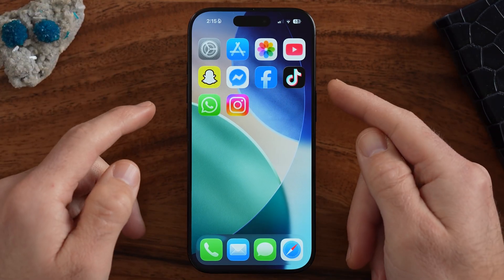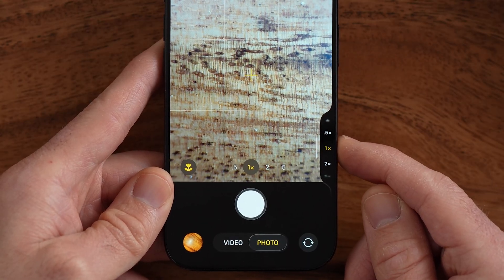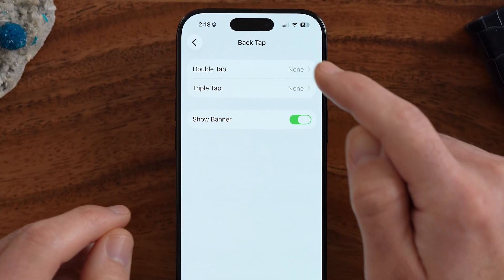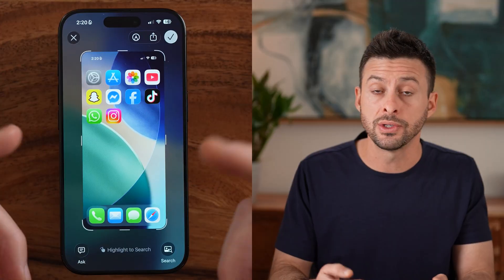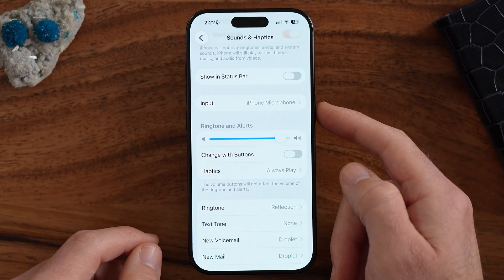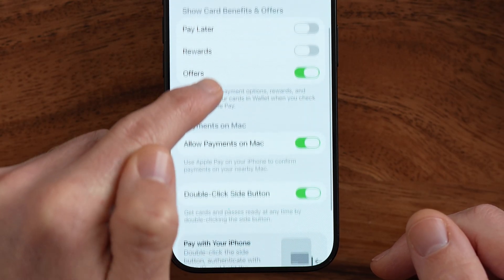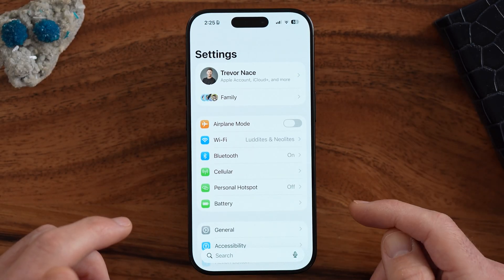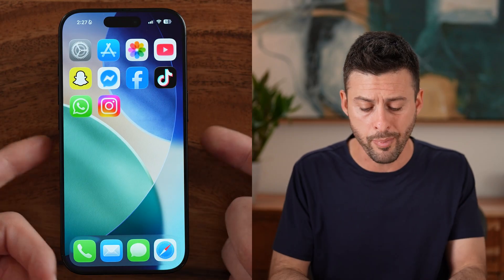iPhone Buttons EXPLAINED - What They Do And How To Customize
The iPhone buttons may seem simple and straightforward, but there's a treasure trove of hidden features and functionality built in to the buttons. Let's cover all of them.